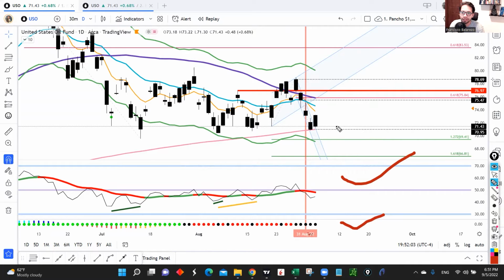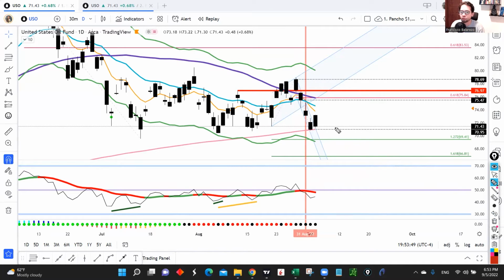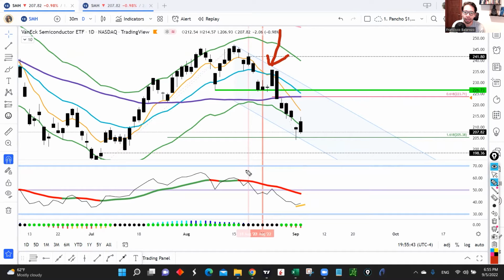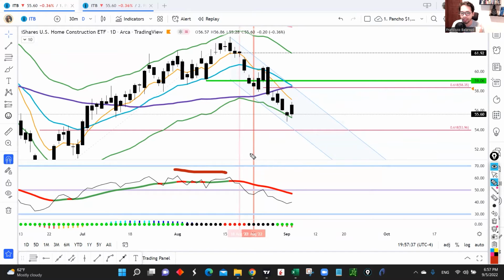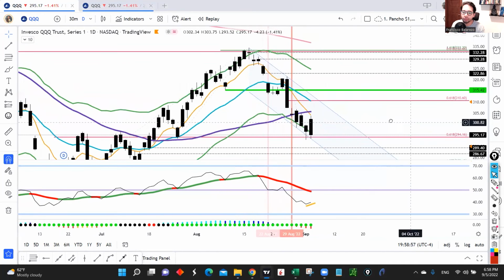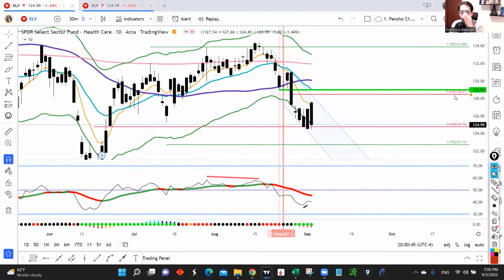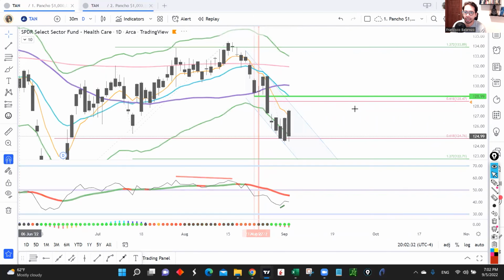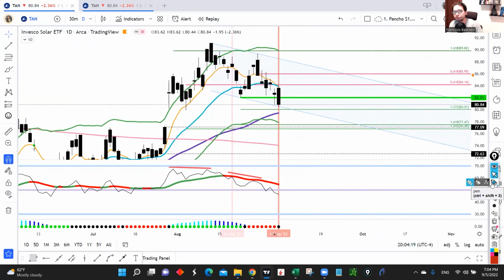What stocks to SHORT? - Weekly Watchlist - September 5, 2022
Hey guys!

This video looks at some of the names I'm watching for this week for potential bearish opportunities.